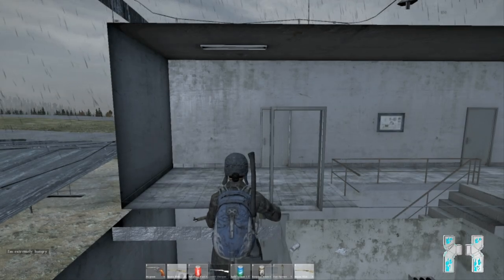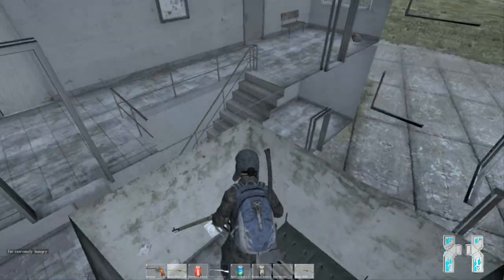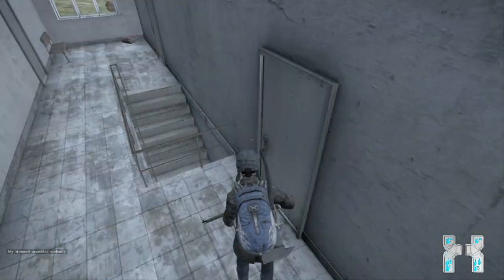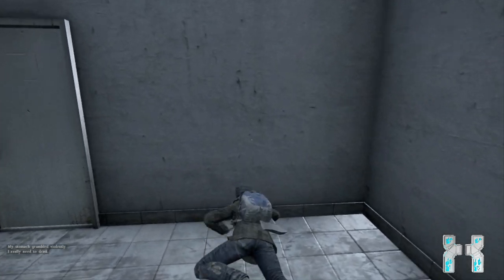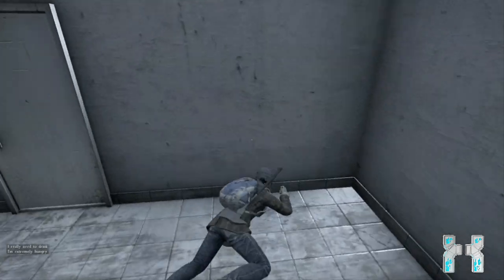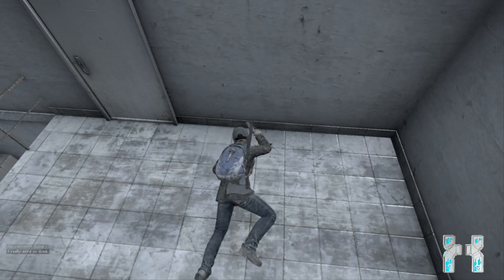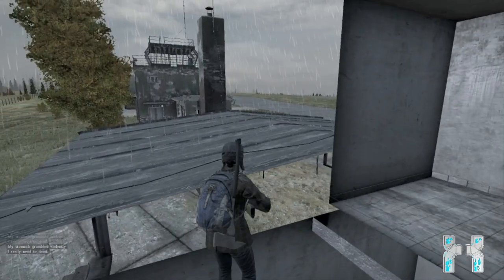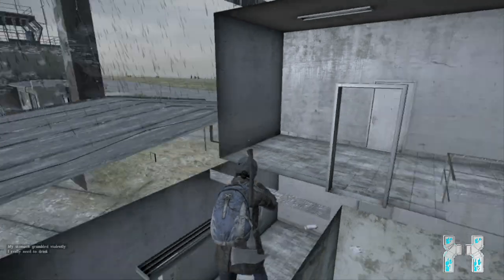DAYZ Standalone - WALL Bug / Glitch on North / East Airfield ! [HD]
Hey guys , here comes another Bug / Glitch report for DayZ Standalone.

Have you ever been killed from a guy who came out of the wall ? Then check out this video ! I´´ll show you how to use wall exploit to get into the secret room of the jail building on the NE Airfield.

Please dont overuse it ! I´m also not responsible if you get banned for abusing a bug !

Have fun :-)